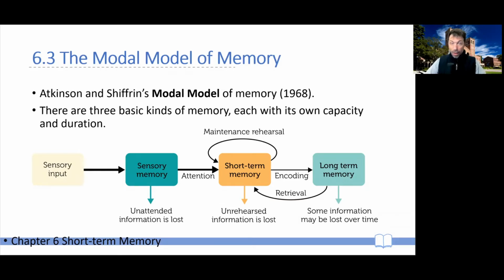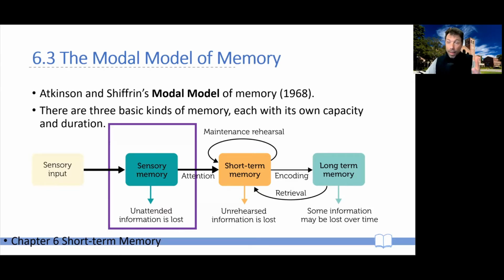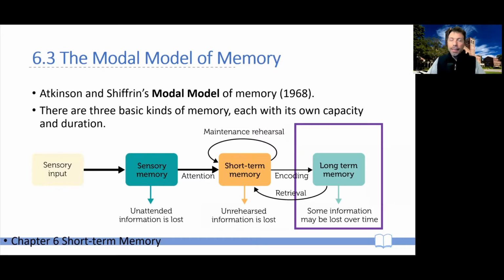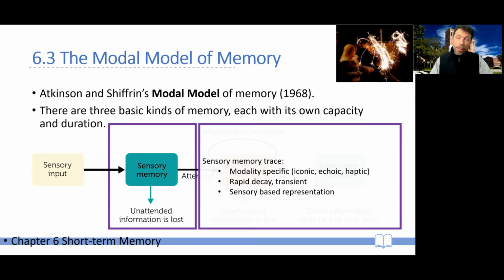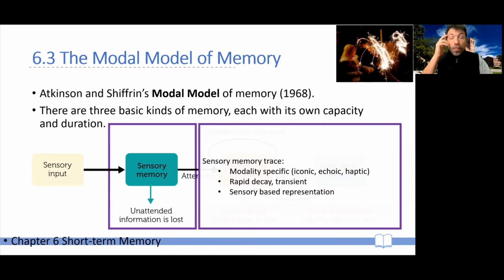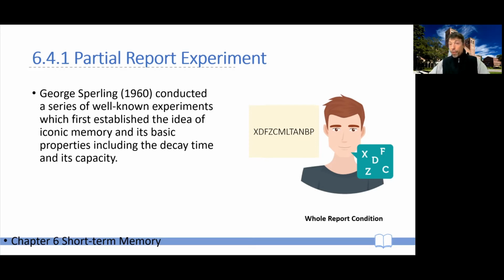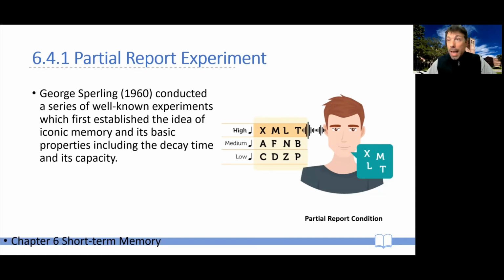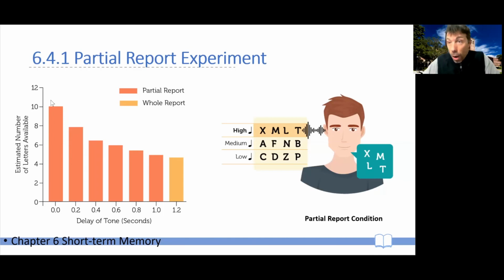CogPsy W04a -- Ch 06 -- 02 Modal Model of Memory (pt 1): Intro & the Sensory Buffer